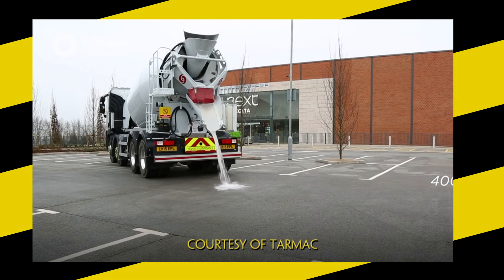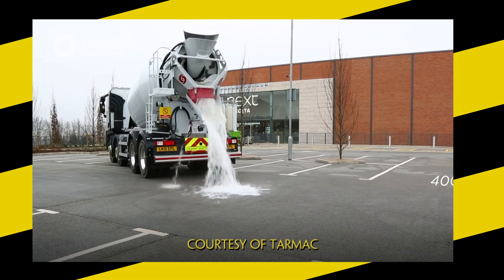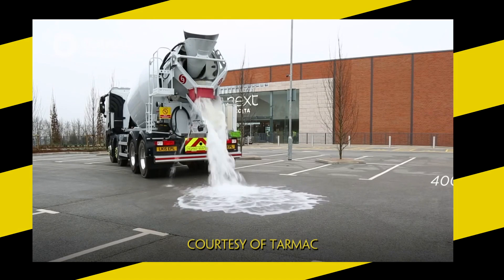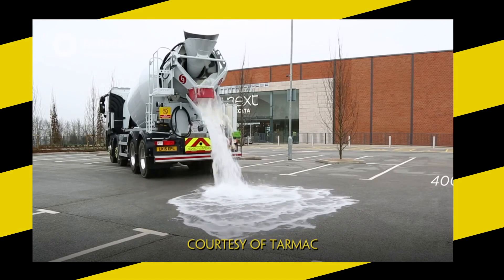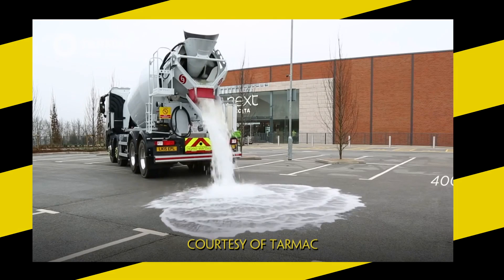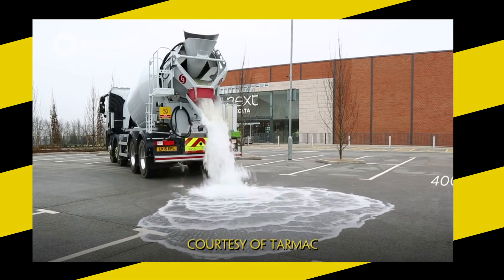Thirsty Concrete | No Such Thing As The News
NSTATN airs weekly on Wednesdays after Newsnight on BBC Two